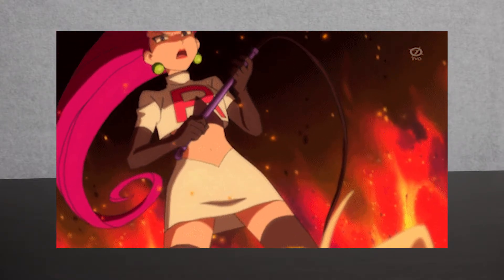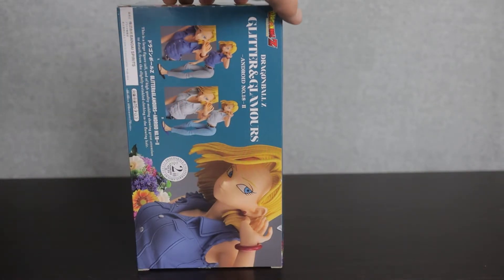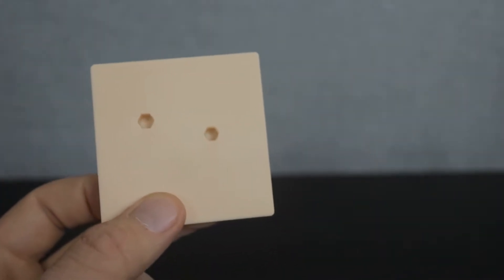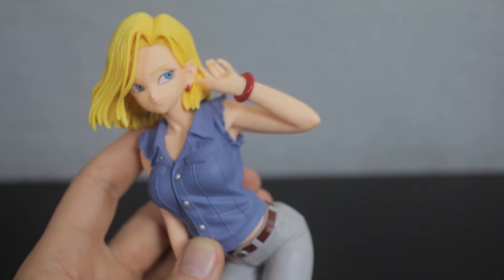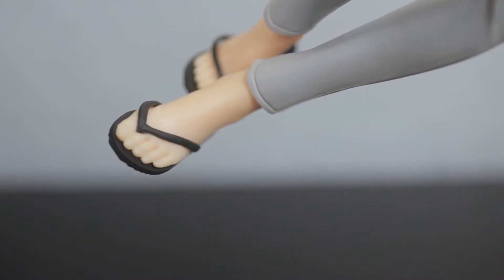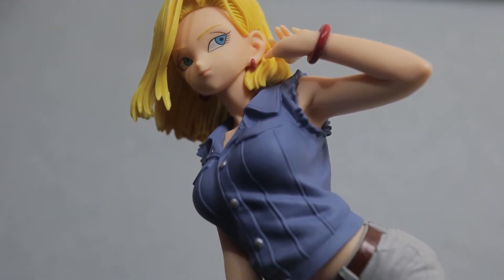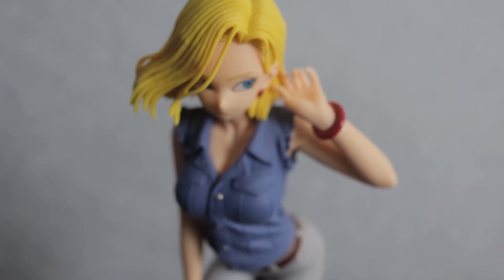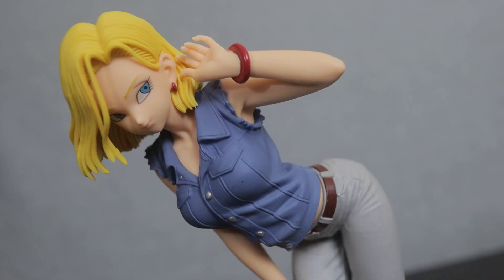Dragon Ball Z: Glitter & Glamours - Android 18 [Arcade Prize] Unboxing + Review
Ah- Android 18... one of the first characters that inspired so many young boys to pursue 2D girls. This Banpresto figure is one that I actually won in Japan at an arcade! It's among a set of figures from the Glitter & Glamours series where many Dragon Ball female characters are posed and dressed rather provocatively. With Juuhachigou being one of my favorite anime ladies- I had to win this and open it up on video! Check her out!